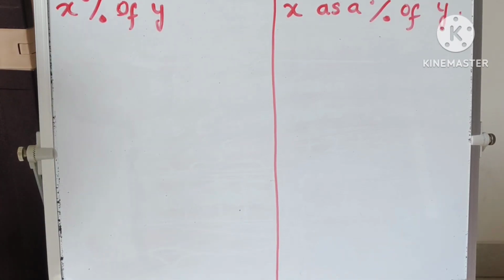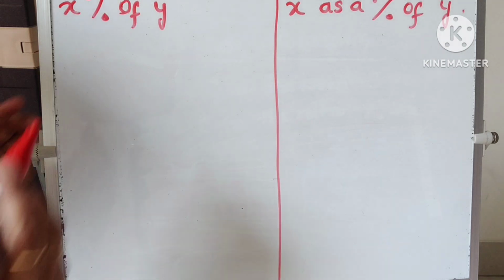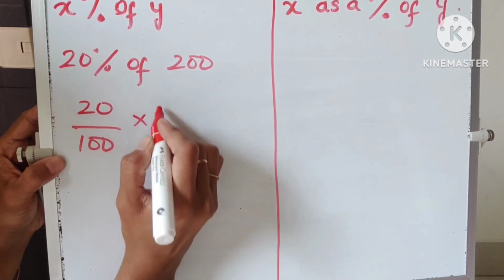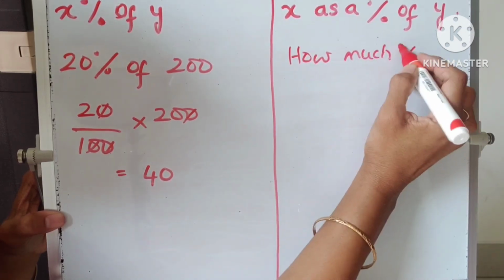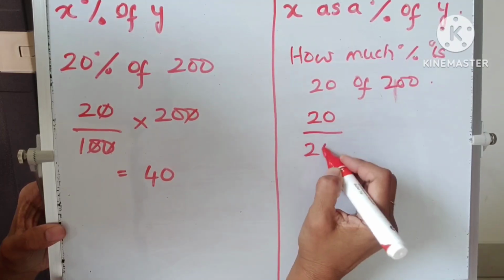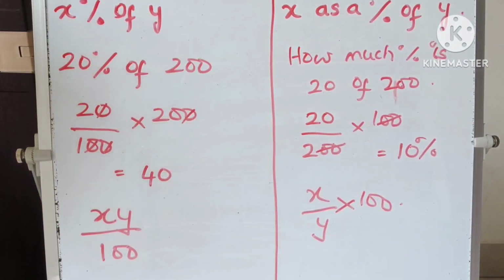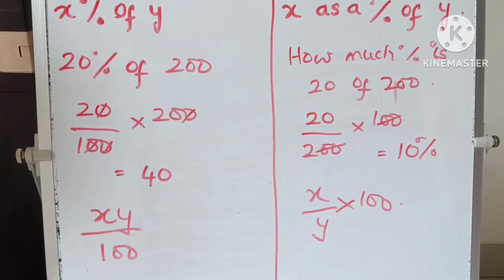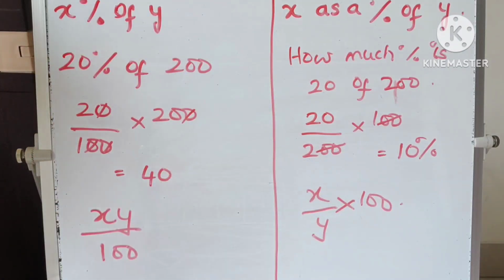Solving percentage questions - Difference between percentage of a value and value of a percentage.